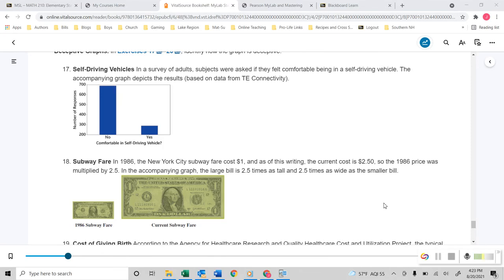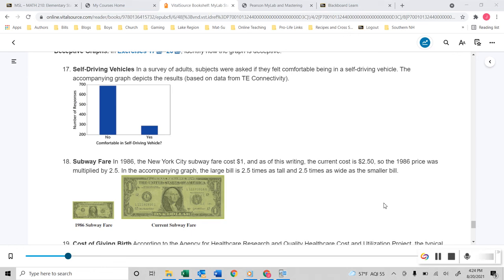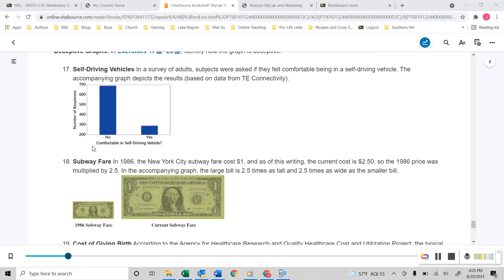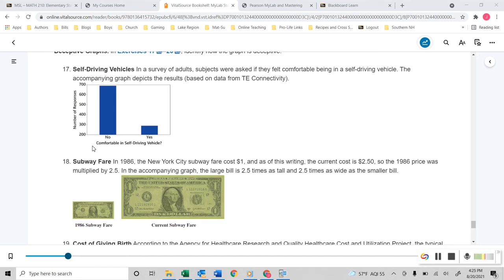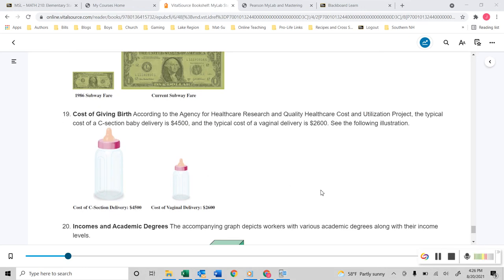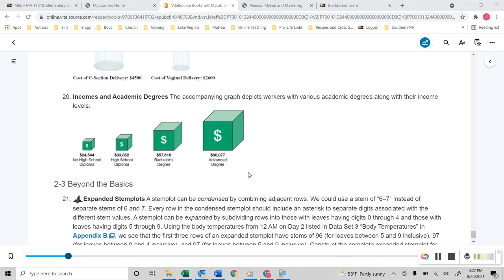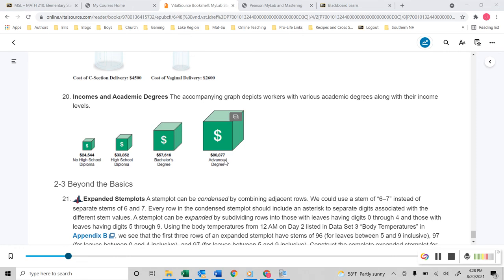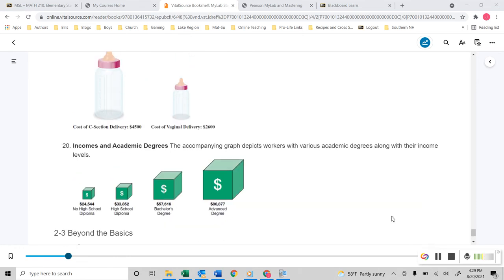Week 2: 2.3 - Graphs that Deceive [STAT 200]